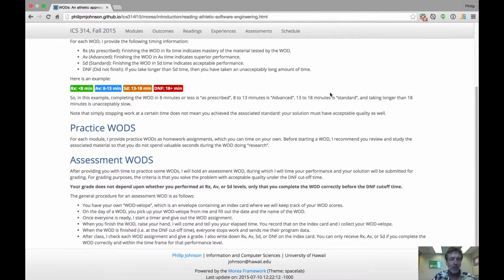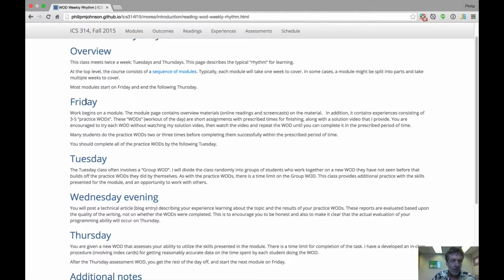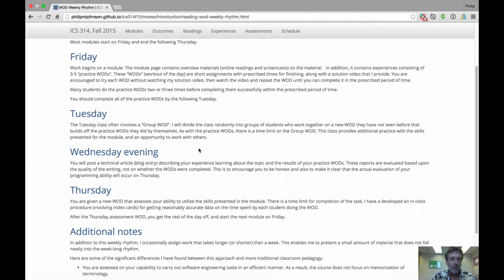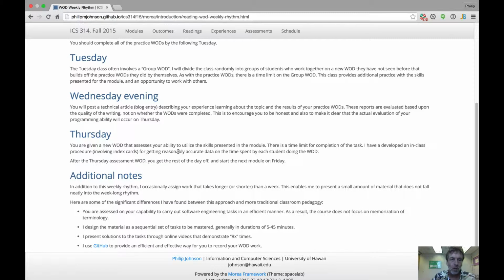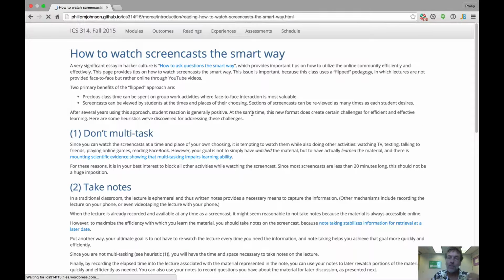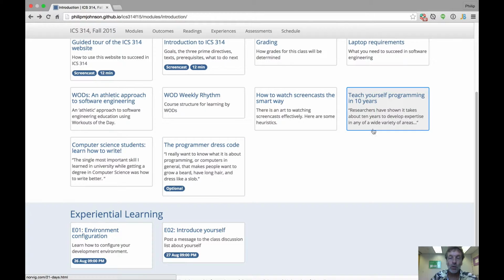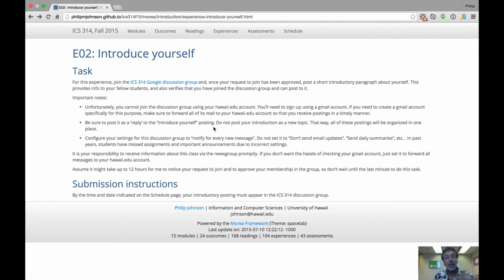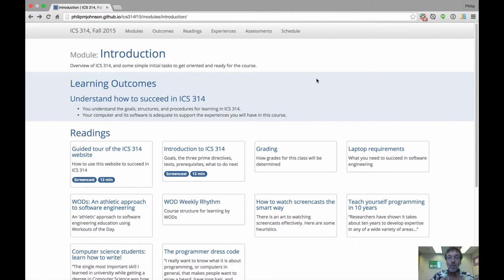Guided tour of the Introduction module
Overview of the contents of the Introduction Module